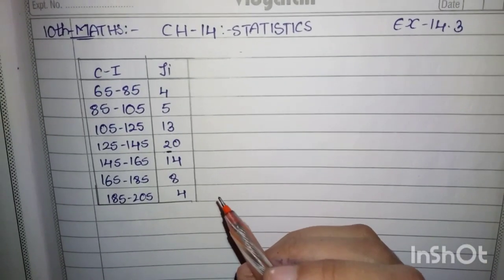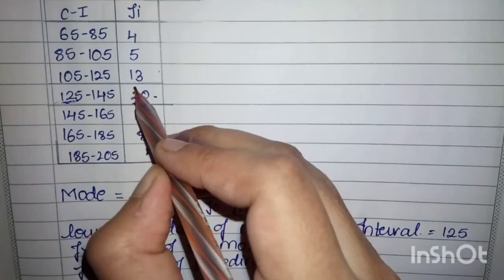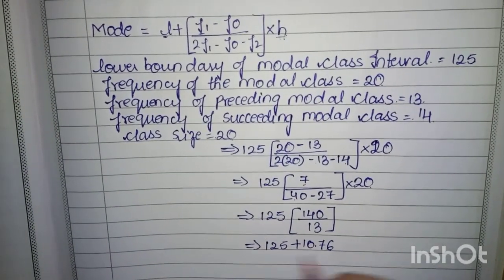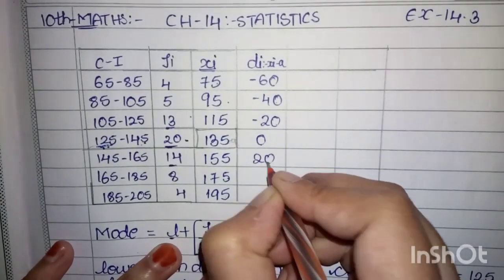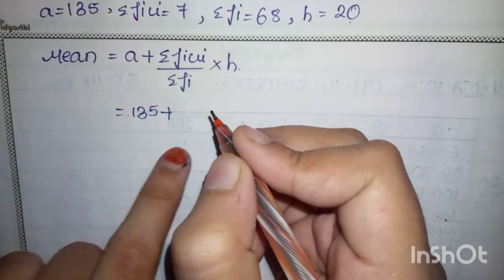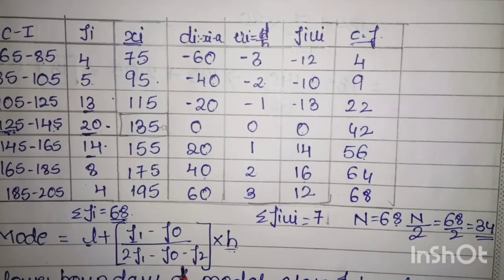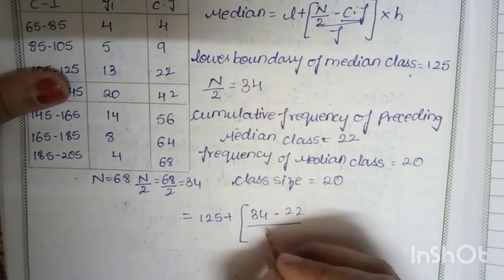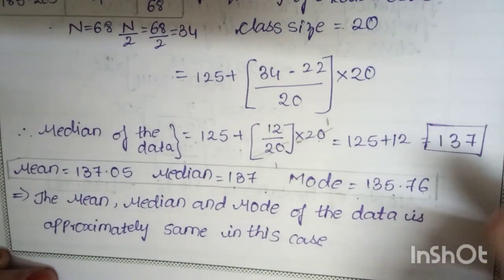Ch-14 statistics Ex-14.3 1st sum(the following frequency distribution gives the monthly consumption)